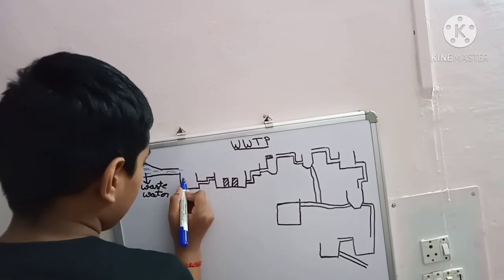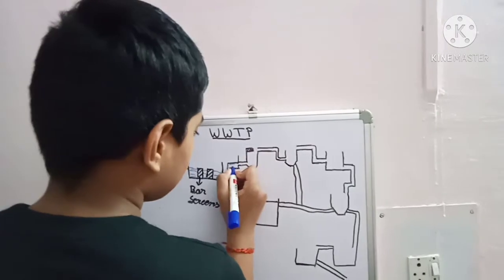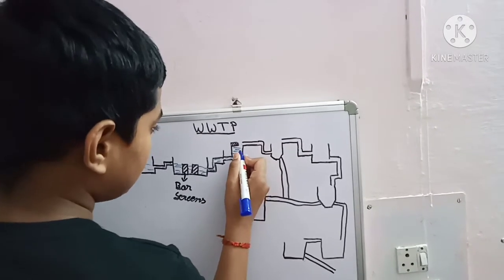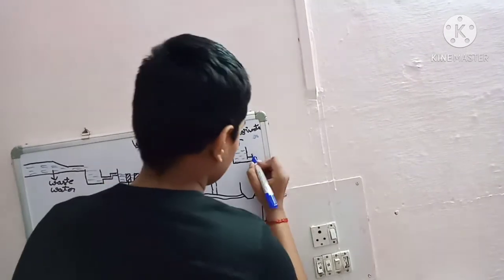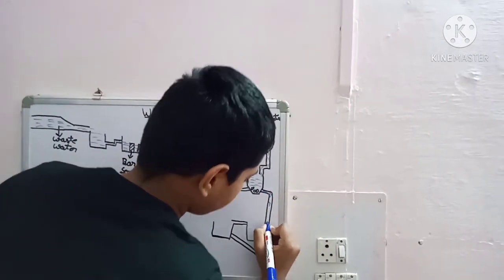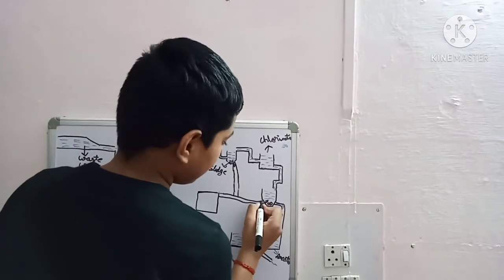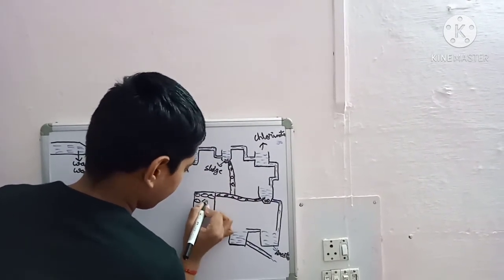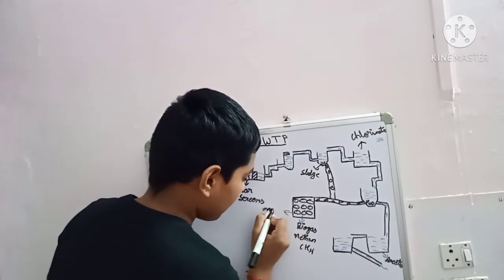Wastewater Treatment Plant In Factories